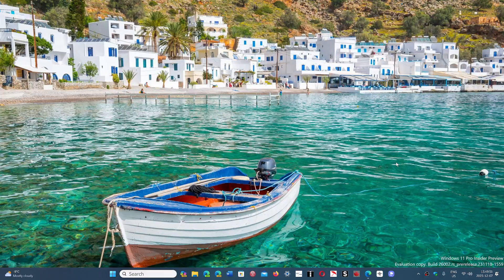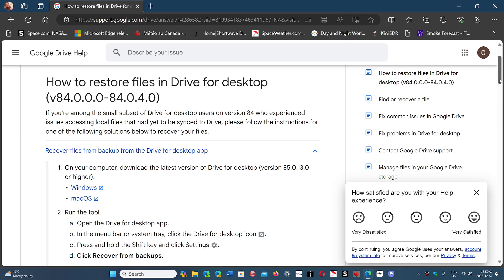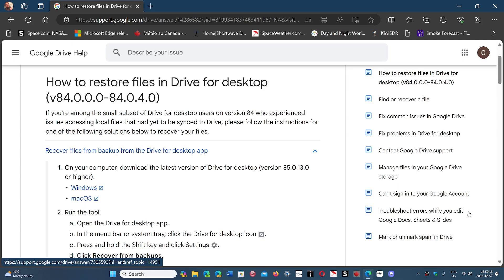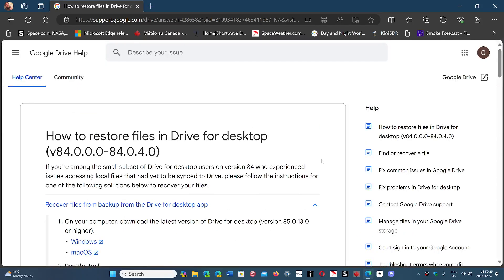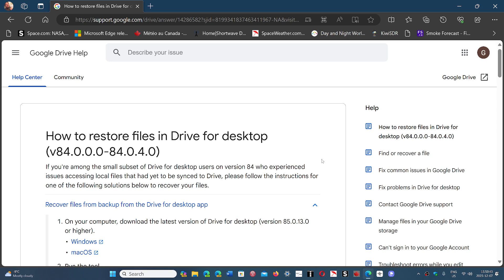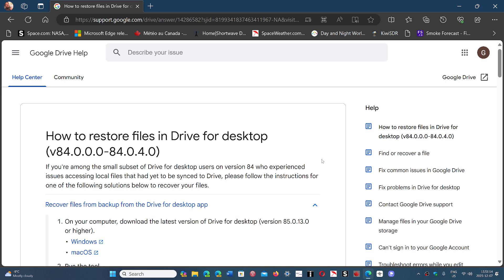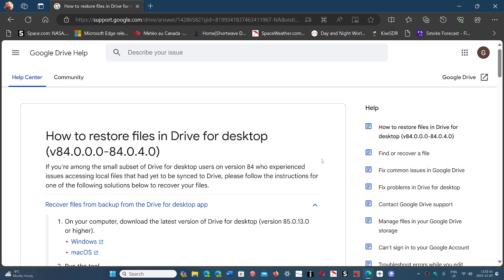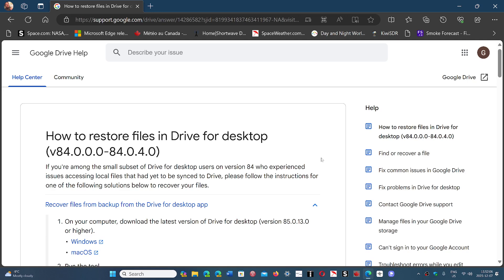RECOVER Google Drive missing files step by step instructions from Google Support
Here is the support instructions